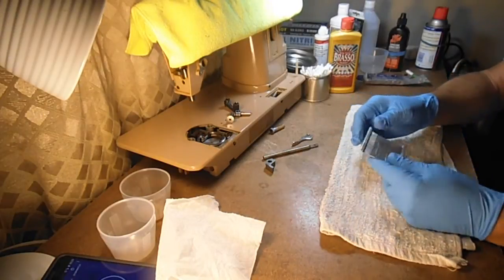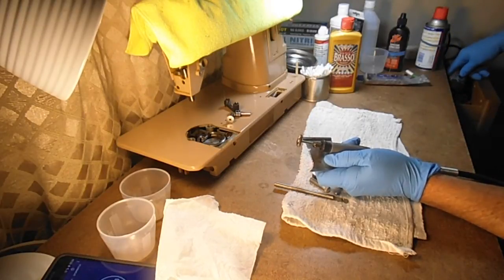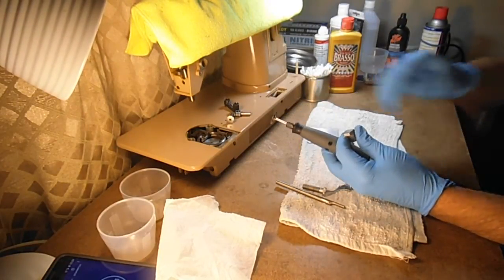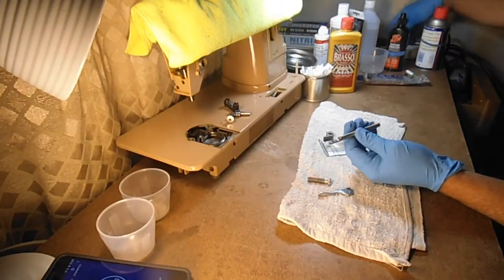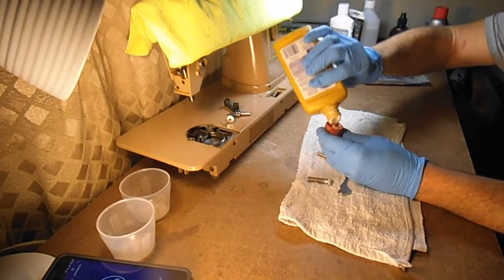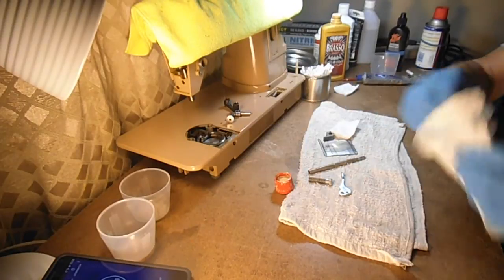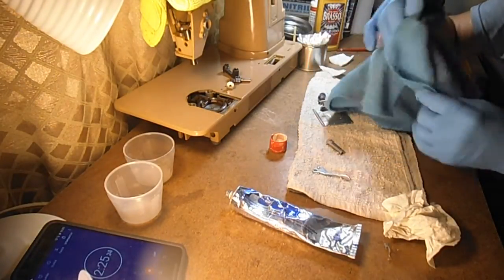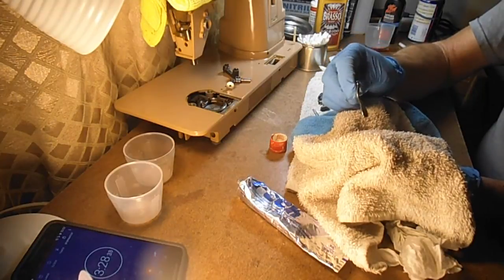SINGER MODEL 404 RESTORE SERIES Pt. 10c POLISH SMALL PARTS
Using a Dremel with a wire brush, Brasso polish and PEEK polish to shine up the small parts after cleaning. How to polish sewing machine parts.